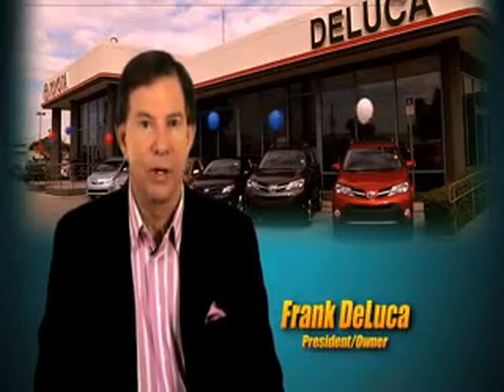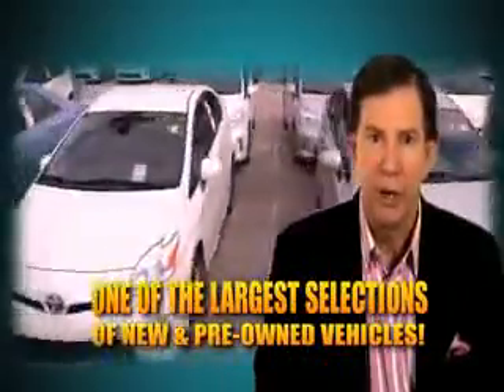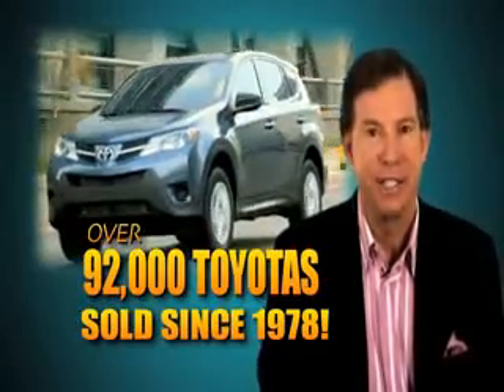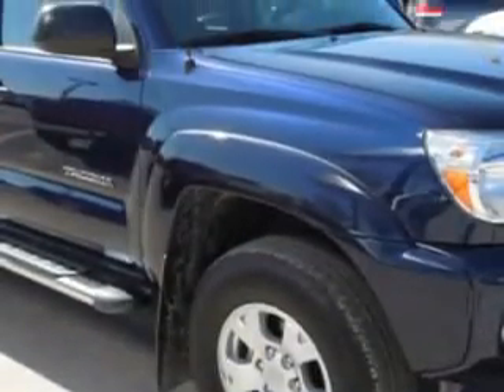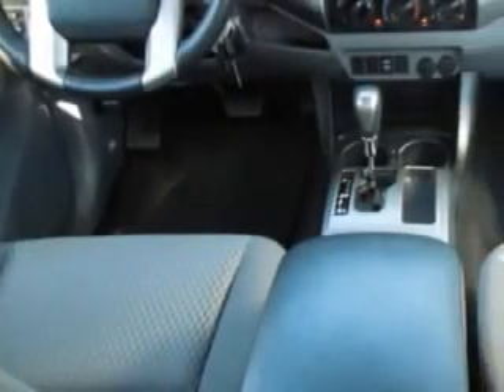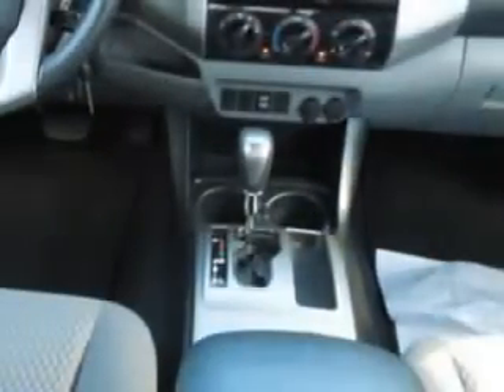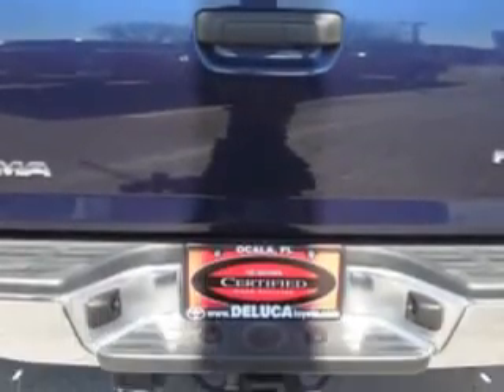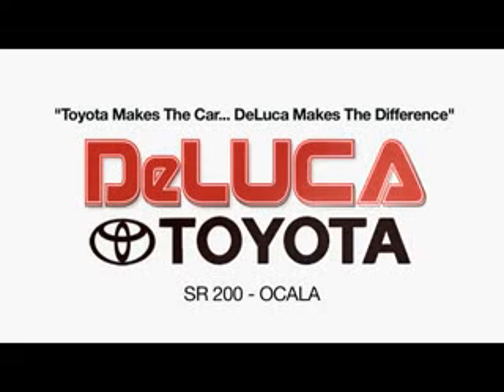2013 Toyota Tacoma Deluca Toyota Ocala, FL 34474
Toyota Tacoma Deluca Toyota knows you want more in a car. You have a purpose for your vehicle. You will love this Nautical Blue Metallic Toyota Tacoma Double Cab, equipped with a 6 cylinder engine and an automatic transmission. Enjoy an impressive 21 miles to the gallon on this utility truck with features like Tinted Glass, Passenger's Front Airbag, Driver Side Air Bag, Anti-Lock Braking System, Bluetooth System, Alloy Wheels, Keyless Entry, 12 Volt Power Source, Towing Package, Back Up Camera, Bed Liner, Step Bumper, Running Boards, and much more. Get where you need to go, enjoy the drive, and have peace of mind in this Toyota Tacoma. See us at Deluca Toyota today!
MILES: 16,026
VIN:5TFJU4GN8DX043323

Deluca Toyota
1719 S.w.College Rd.